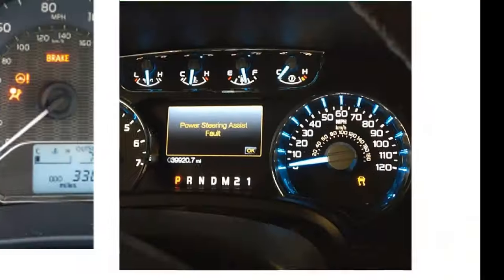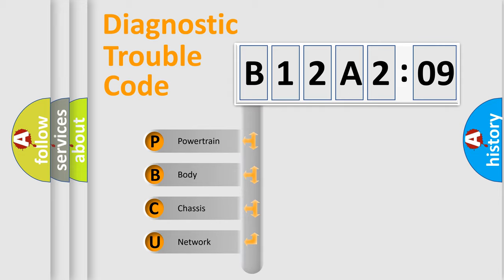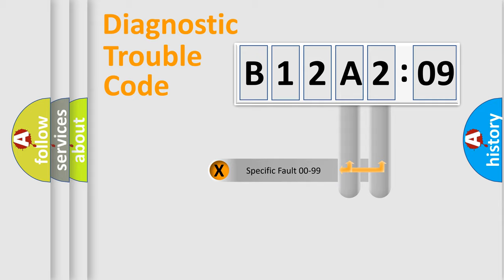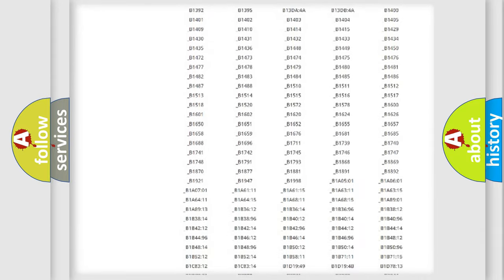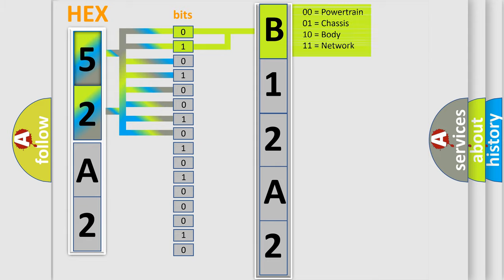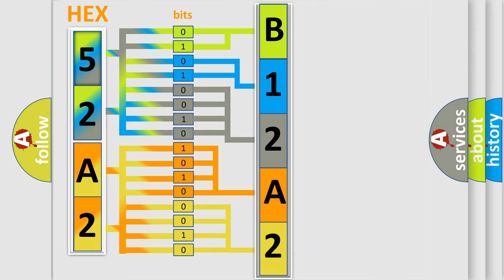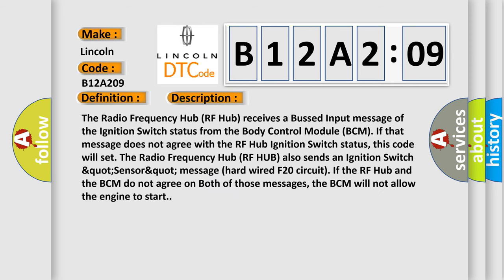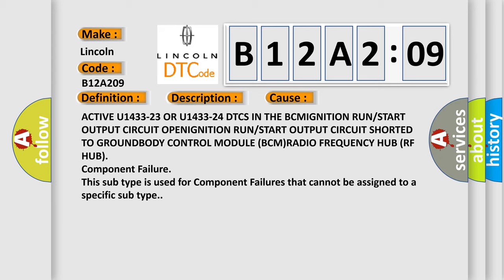DTC Lincoln B12A2-09 Short Explanation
Contents:
0:21 Basic DTC analysis according to OBD2 protocol standard.
1:48 Insight into programming
2:58 A diagnostically understandable description of the Diagnostic Trouble Code
3:05 Basic error definition

Make:
Lincoln
Code:
B12A2 09
Definition:
Description:
Cause:
Failure Type:
Component Failure